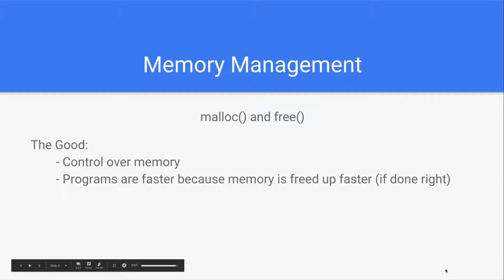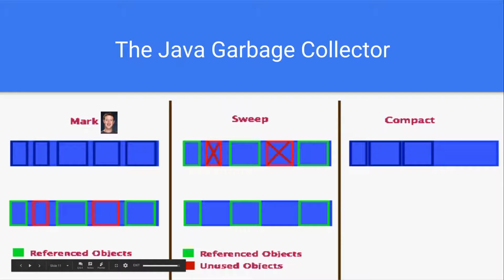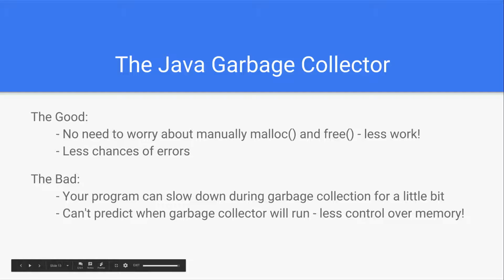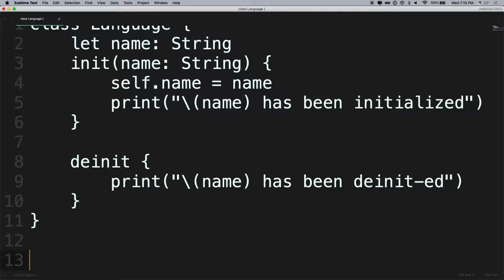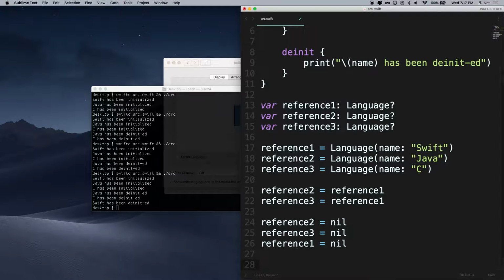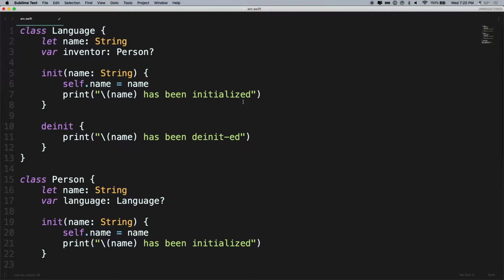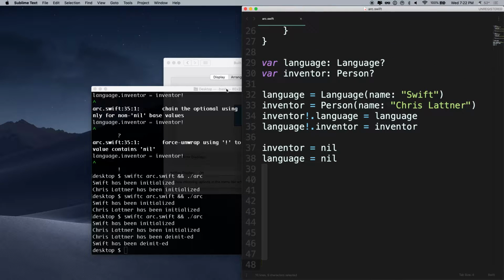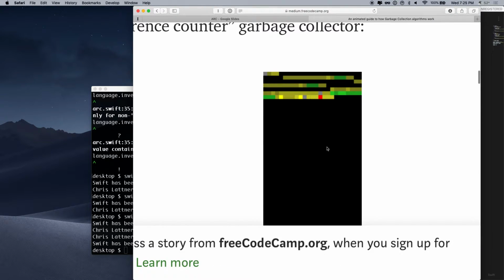ARC vs Garbage Collection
This is a talk discussing Automatic Reference Counting by comparing it to Garbage Collection. This talk was given by Humad Syed at the Amherst iOS Developers Meetup on 11/7/18.